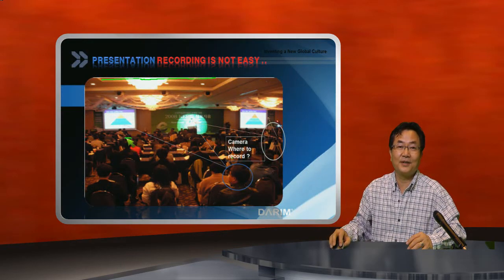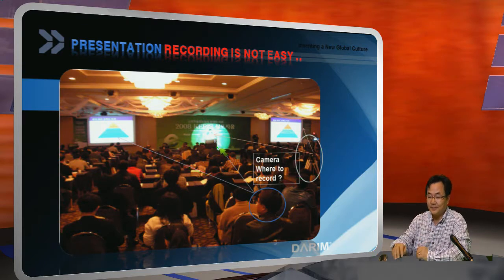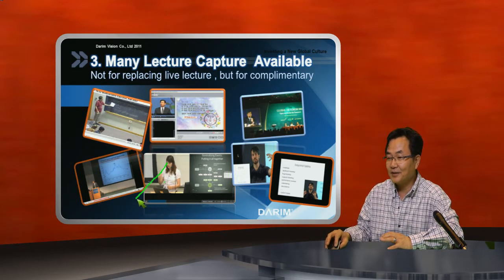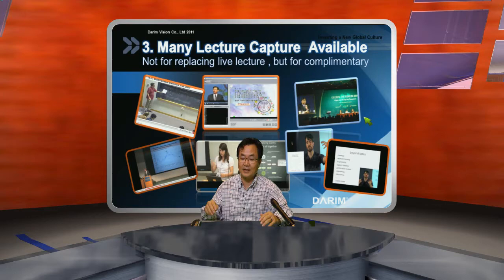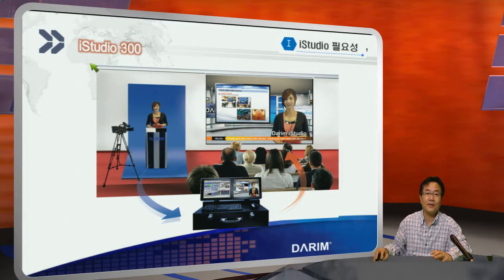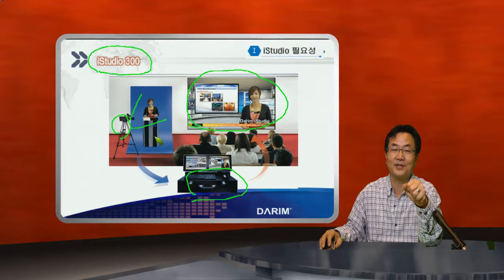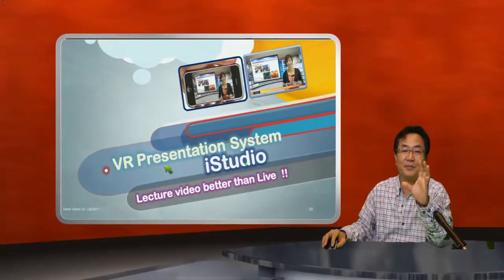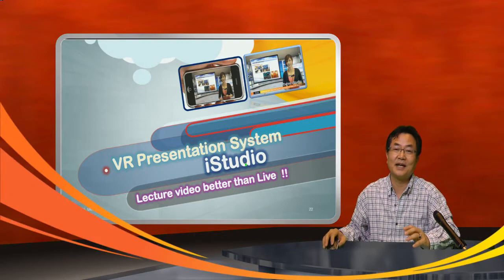IStudio Presentation make easy lecture capture. (Korean English)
In normal Class room or Seminar places, makeing good video recording is not easy. Specially for Broadcasting peoples, class room is one of the most difficult place to bring cameras and audio systems to make reasonable quality of video for broadcasters.  iStudio is optimized to make a studio using virutal Grahics to realize class room as like a Broadcaster's studio.  Not only Stuido change, iStudio make nice scenes without using many cameras..  iStudio video can make different level of lecture capture..